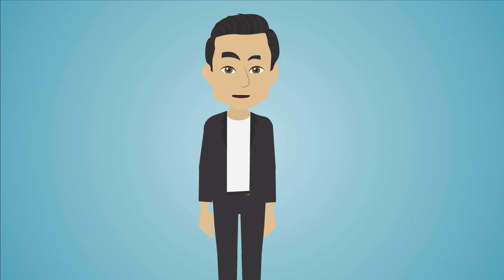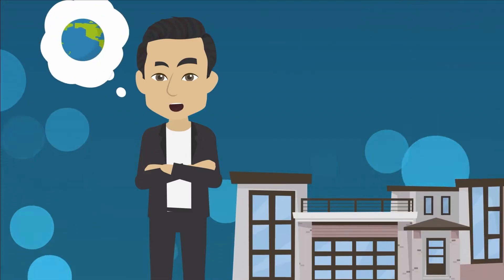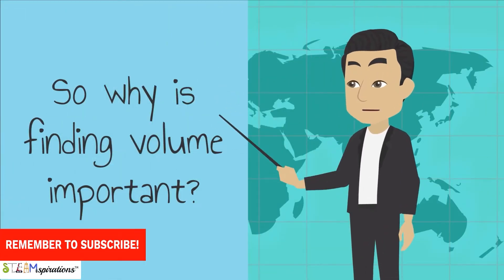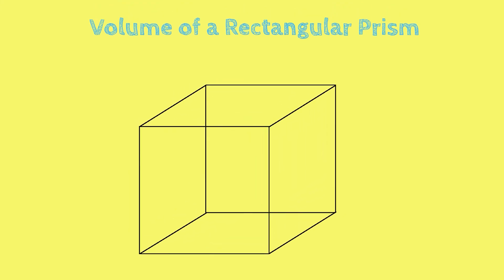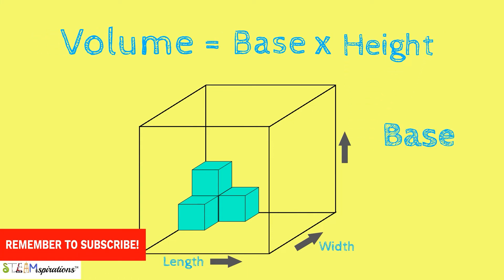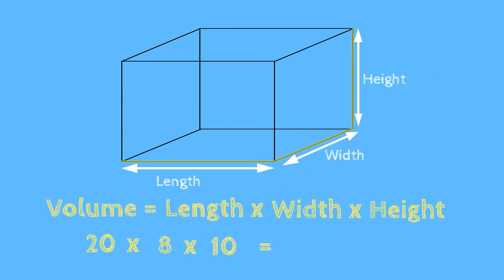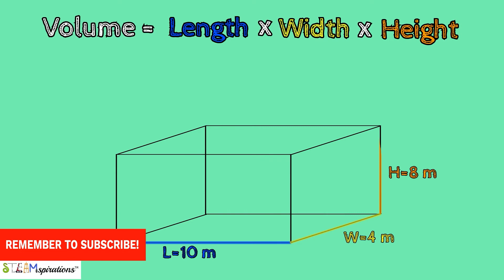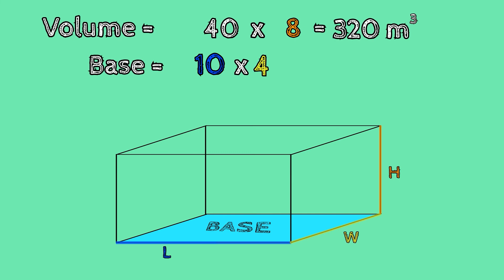How do you Find the Volume of a Rectangular Prism? [Length X Width X Height] | Part 1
🔥 The Must-Have Math Curriculum to Master How to Calculate the Volume of a Rectangular Prism!

So how can we find the volume of a rectangular prism using a formula? To find the volume of any rectangular prism, we first need to understand what a rectangular prism is. To find the volume, you need to use the formula length times width times height.

We can find the volume of any rectangular prism by multiplying its length times its width times its height. So what is volume? Volume can be defined as the amount of space an object takes up. Volume is measured in cubic units.

When we are trying to find the volume of a rectangular prism, we can think of trying to find how many cubes fit inside. We can start by looking at the dimensions of a rectangular prism. Every rectangular prism has a length, a width, and a height. If we wanted to find the volume, we need to multiply the length times the width times the height.

Another way of finding the volume of a rectangular prism is base times height, where the base consists of the length times the width. Let's go over a couple of examples. Let's say you were to be asked to find the volume of a rectangular prism that has a length of 20 ft, a width of 8 feet, and a height of 10 feet.

To find the volume, you need to use the formula length times width times height. If we were to multiply 20 ft times 8 ft times 10 ft we would get 1,600 feet cubed. This means 1600 cubes that have an edge length of 1 foot, fit inside our rectangular prism. We can find the volume of any rectangular prism by multiplying its length times its width times its height.

What is a Percent or Percentage?